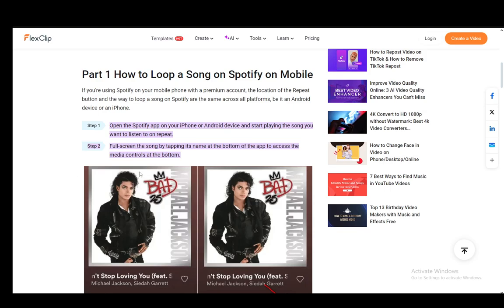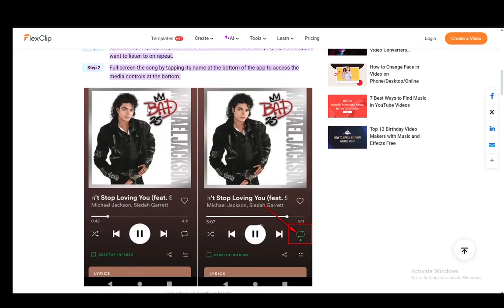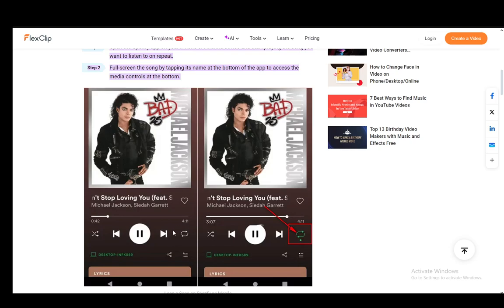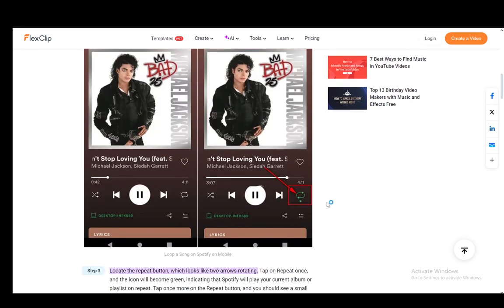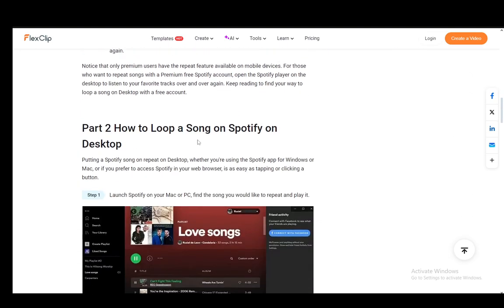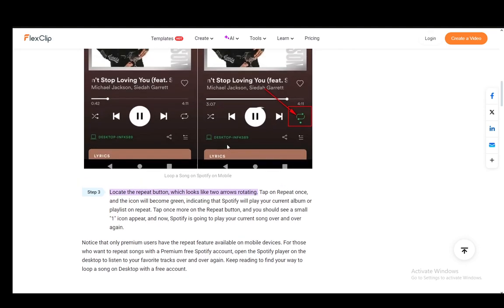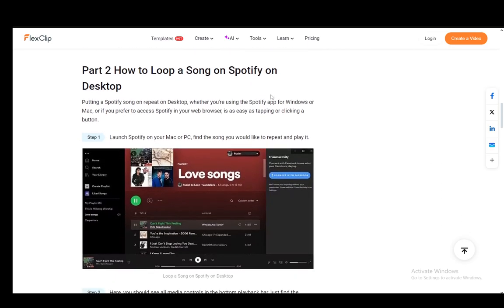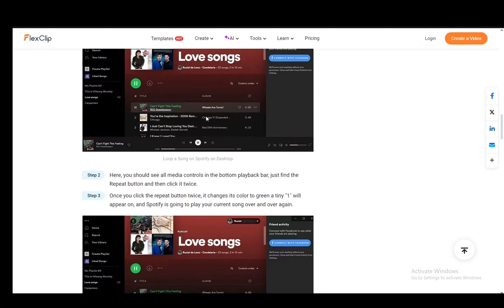How To Loop Songs On Spotify Tutorial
Today we talk about loop songs on spotify,how to loop songs on spotify,how to loop music on spotify,how to loop on spotify